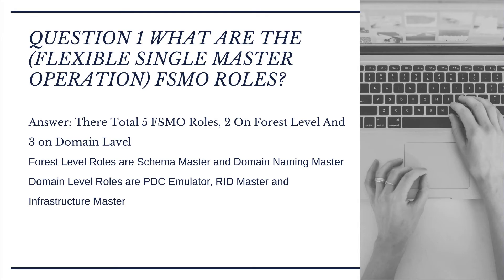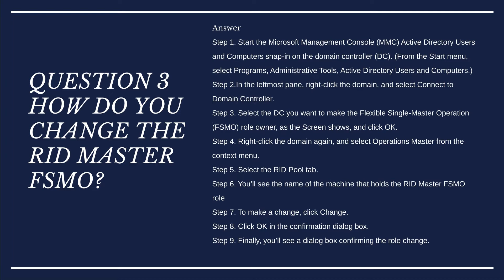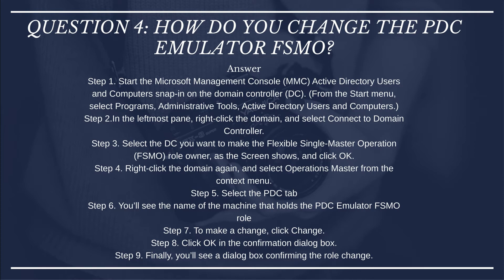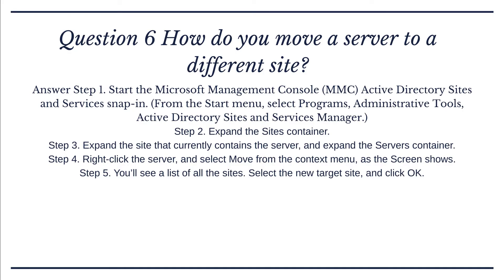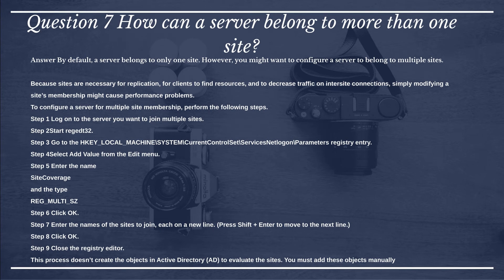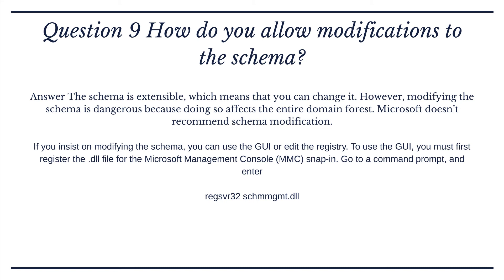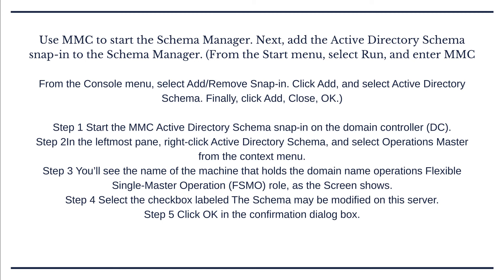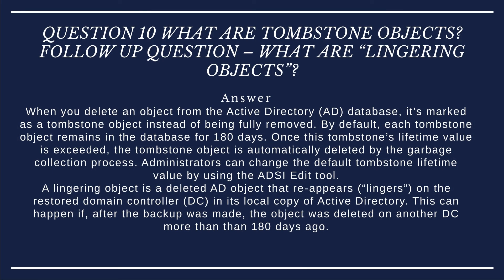Top 10 Active Directory Interview Questions And Answers - Part 1 | Tech Aarya Blog - AD L3 Interview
Top 10 Active Directory Interview Questions And Answers - Part 1 | Tech Aarya Blog